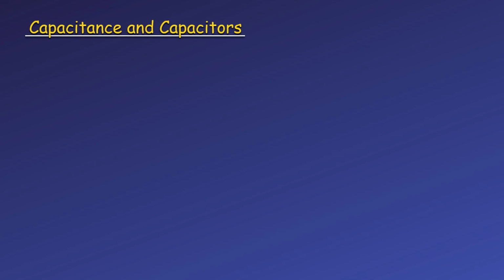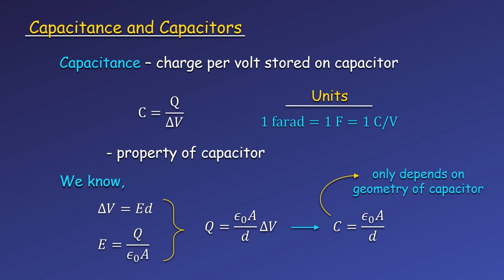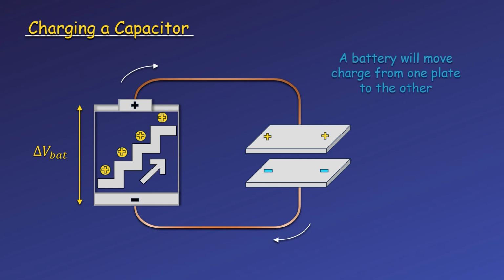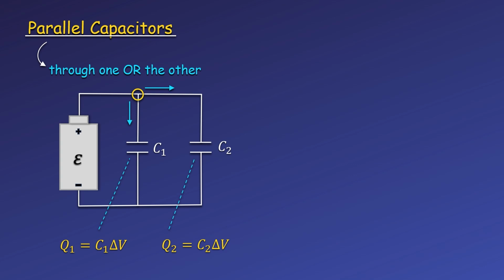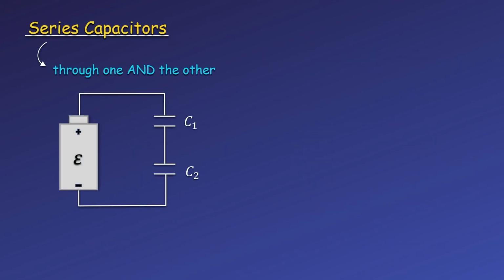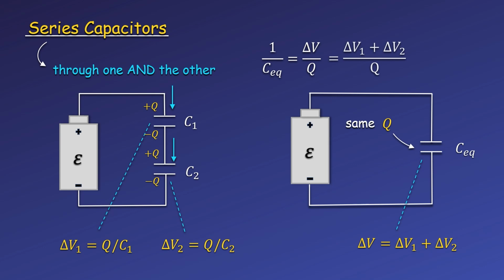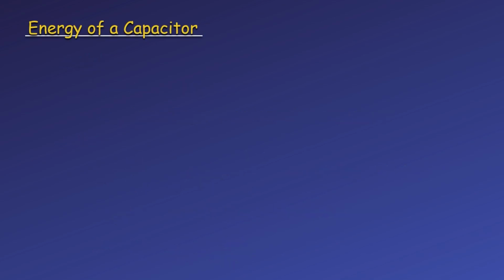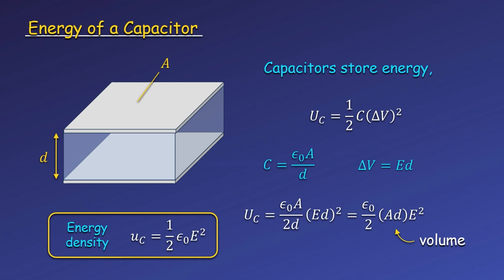Capacitance and Capacitors - Series and Parallel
In this video we cover capacitance and capacitors. We also look at combining capacitors in series and capacitors in parallel. Finally, we end by looking at the energy of a capacitor and energy density of electric fields.

0:00 - Definition of  Capacitance
2:00 - Batteries and Source Voltage
3:27 - Charging a Capacitor
4:40 - Capacitors in Parallel
7:15 - Capacitors in Series
11:09 - Energy of a Capacitor
12:18 - Energy Density of Electric Fields